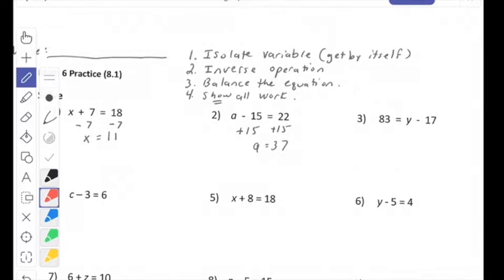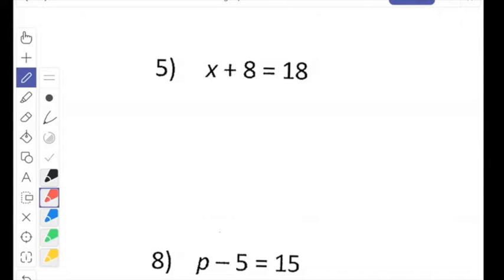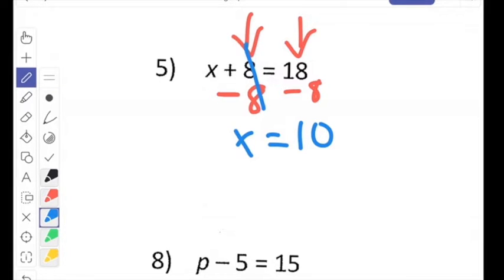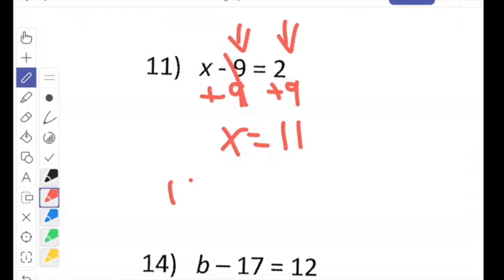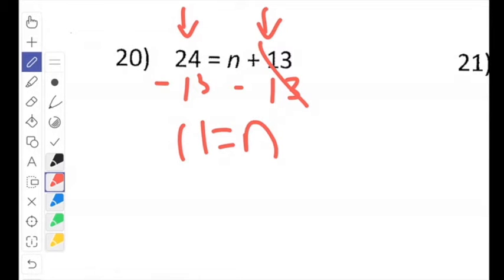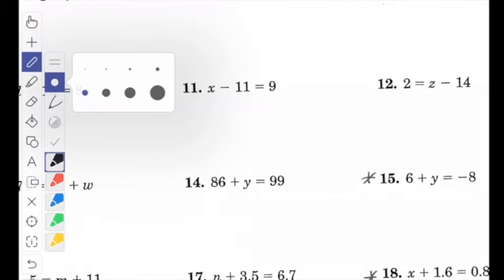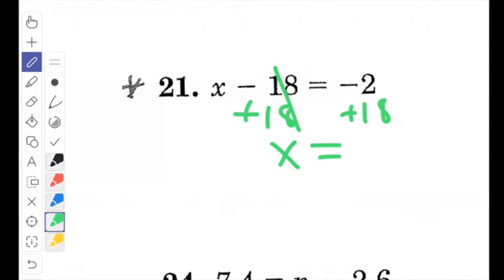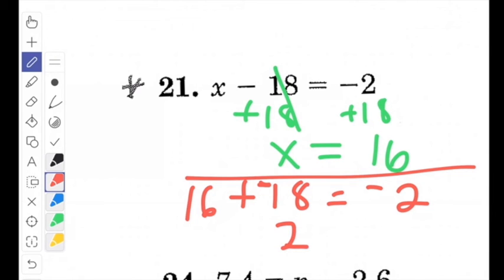solving alg equations